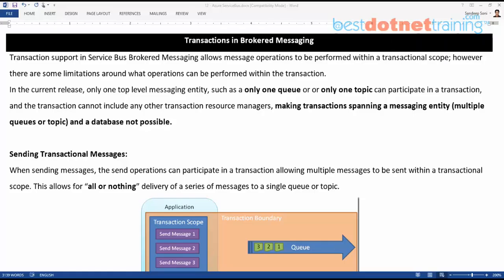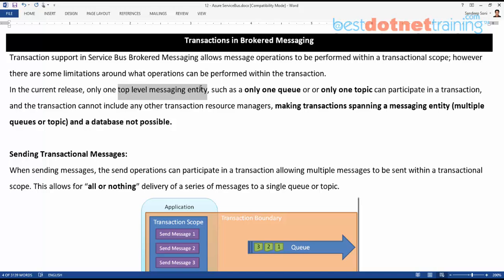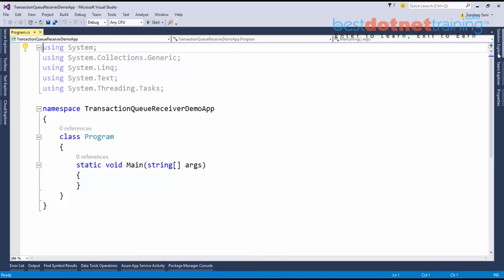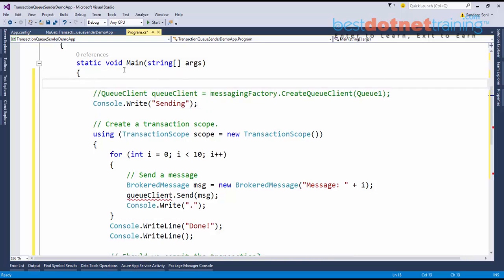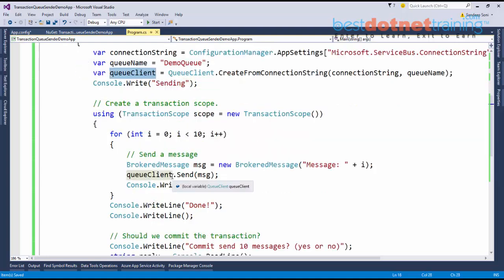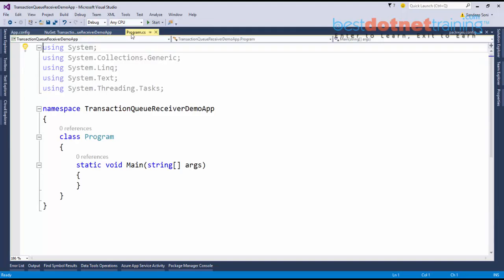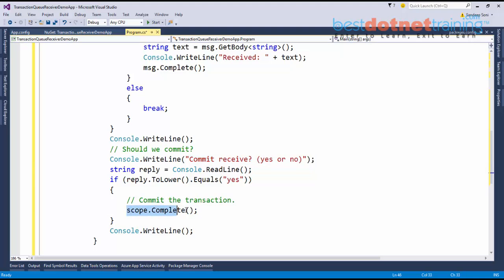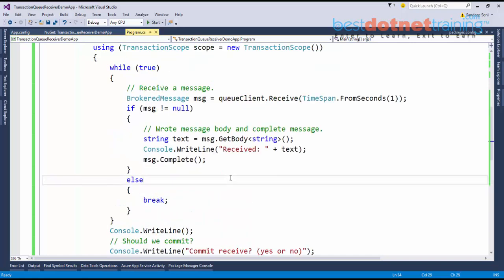12 7 Transactions In Brokered Messaging